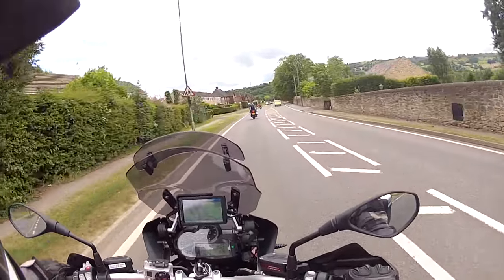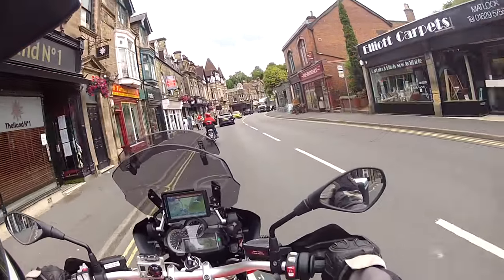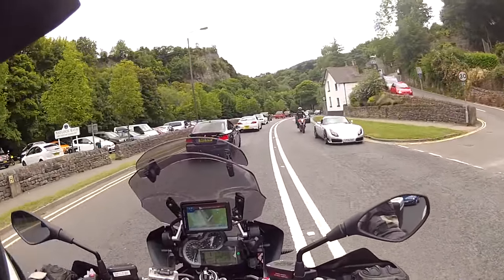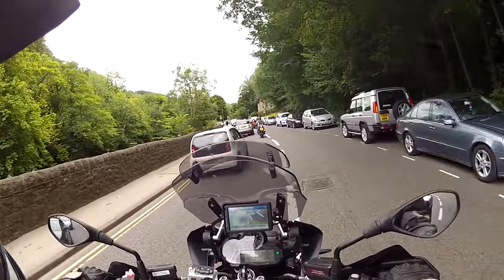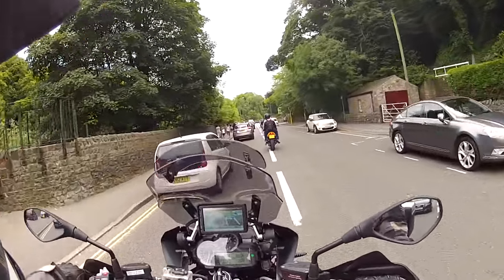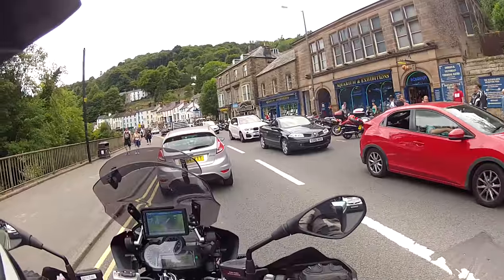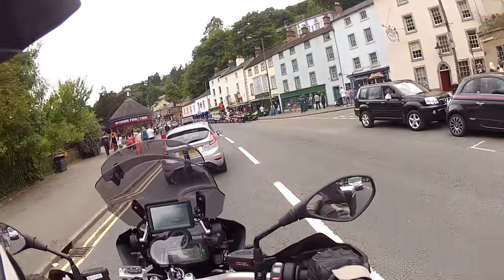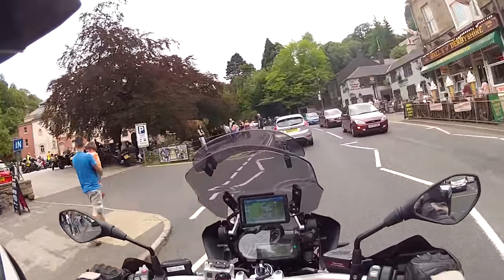Peak District ride to Matlock Bath Sunday bike meet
Last time I rode to the Peaks I missed the bikers Mecca of Matlock Bath - This ride put that right!